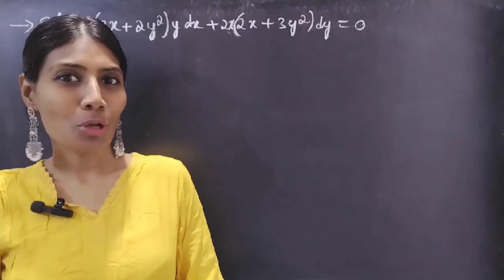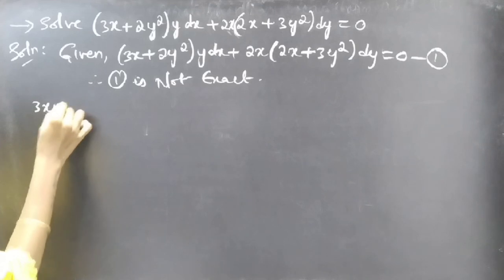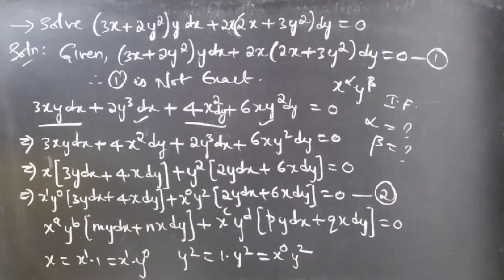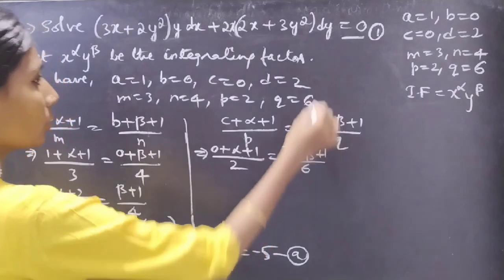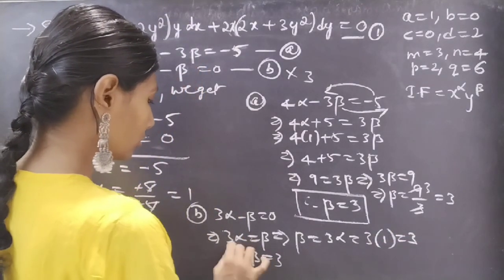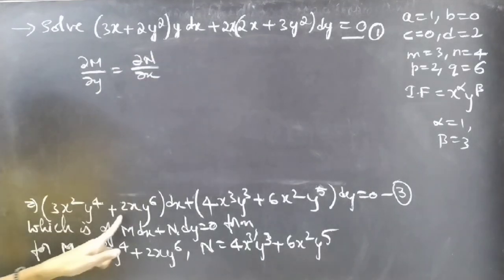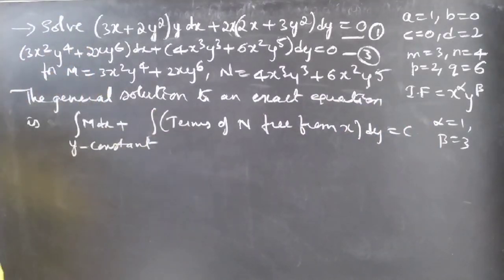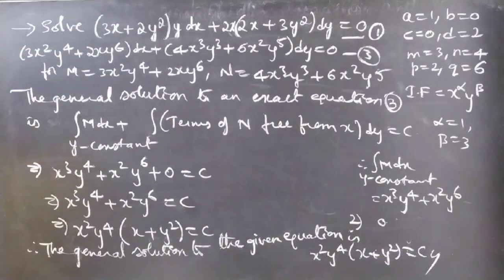(3x+2y^2)ydx+2x(2x+3y^2)dy=0 model2 Integratingfactor x^αy^β L1k,119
Hey guys!

When the equation is of the form Mdx+Ndy=0 and it is not exact, and if the equation is of the form x^ay^b(mydx+nxdy)+x^cy^d(pydx+qxdy)=0 then x^α y^β is the integrating factor. Here we need to find α,β values and reduce the given equation to exact. Finally solve the reduced equation to get the  required solution. Please watch the video with little patience👍

With ❤
Chinnaiah Kalpana😊